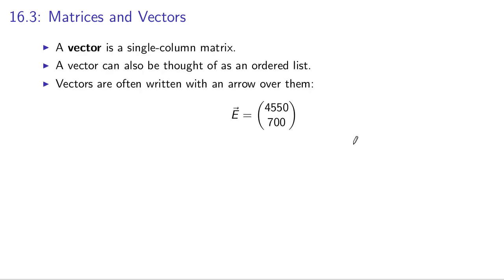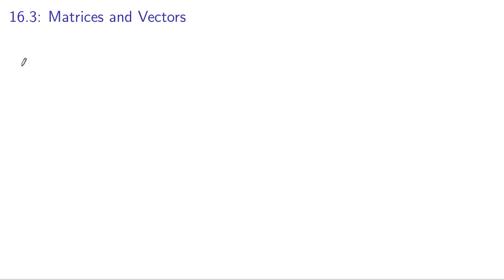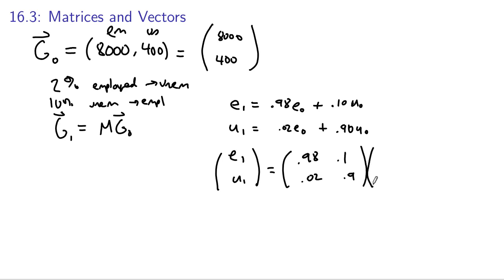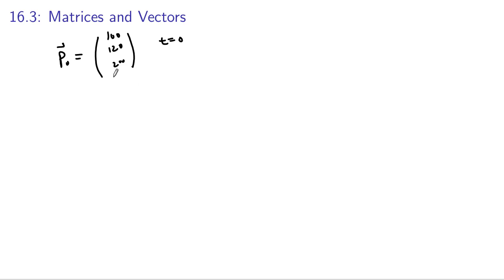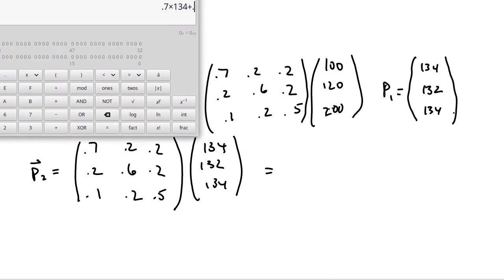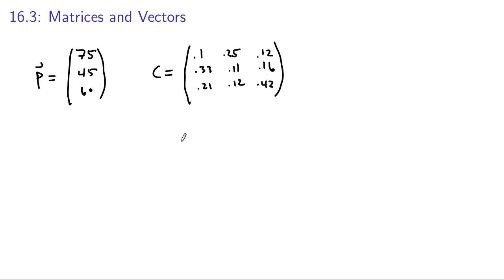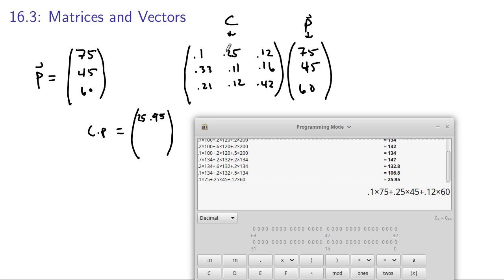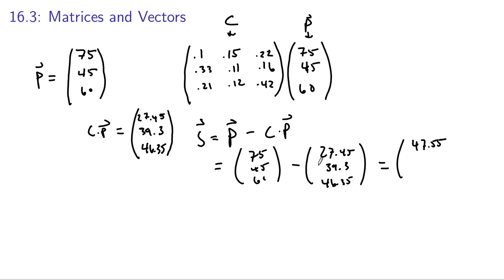Algebra 2: 16.3: Matrices and Vectors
Mars Hill Algebra 2 Chapter 16 Section 3: Matrices and Vectors